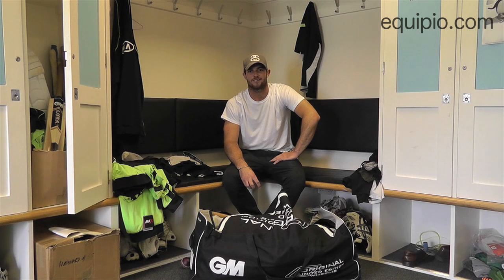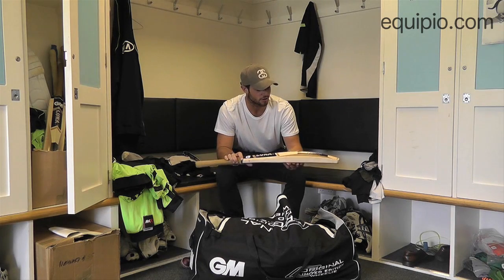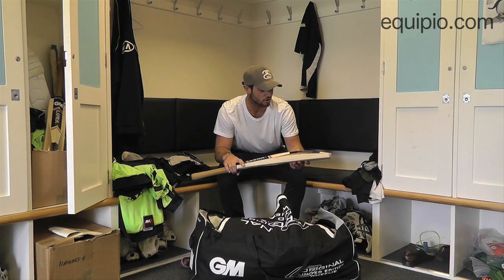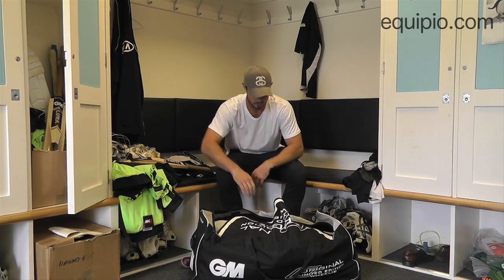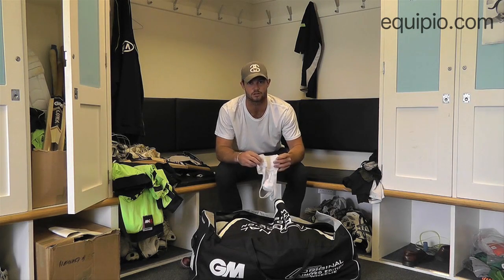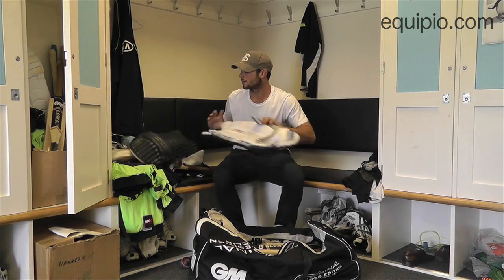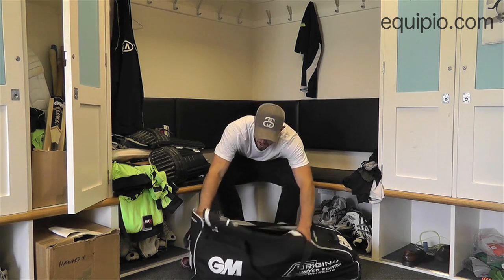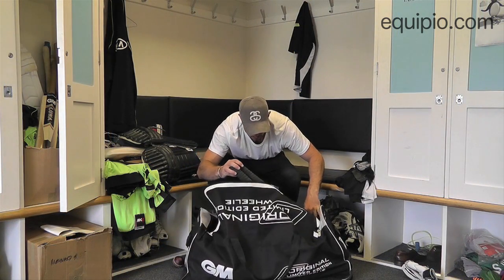Tom Maynard - What's in your sports bag?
Surrey cricketer Tom Maynard tells equipio.com what's in his sports bag